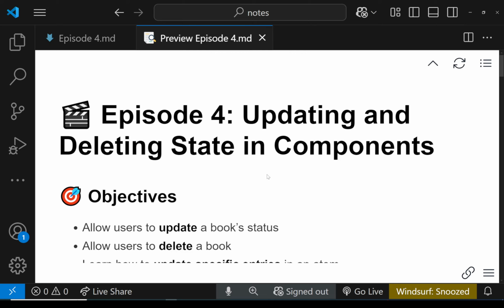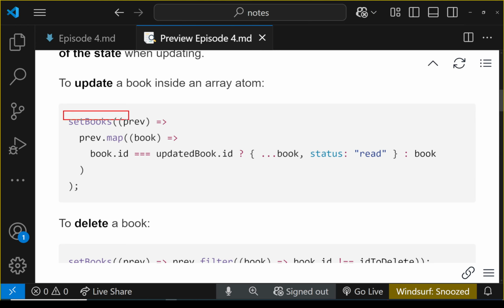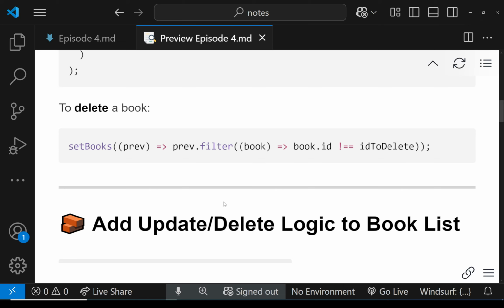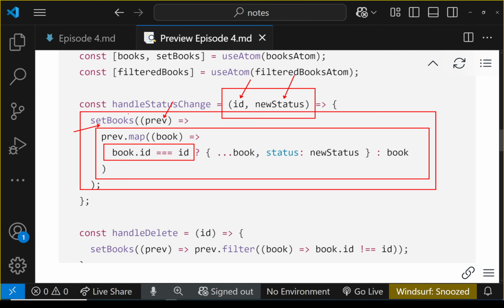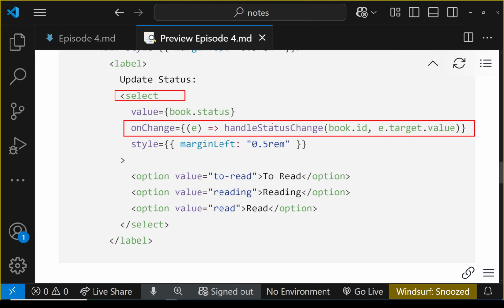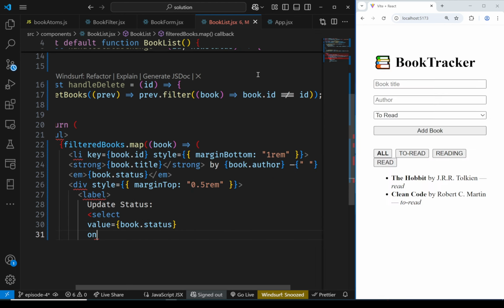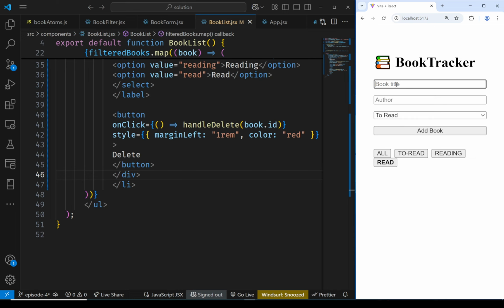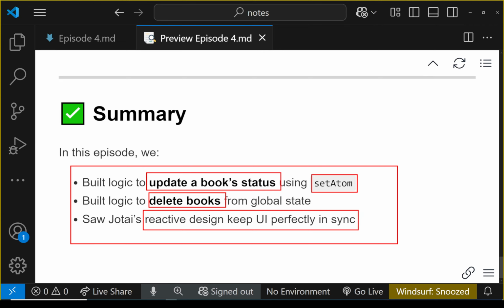Mastering Jotai in React #4 - Updating and Deleting State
In this episode, we focus on the dynamic aspects of state management in Jotai—updating, resetting, and deleting state values. You’ll learn how to write and use writable atoms, update their values using the setter function, and leverage functional updates for more complex logic. We also cover how to reset atoms to their initial values using utility functions like resetAtom, and how to handle state cleanup in unmounting components. Whether you’re toggling a boolean flag, updating an object deeply, or clearing out form data, this episode gives you practical strategies for mutating atom state safely and efficiently. We’ll walk through real-world use cases and demonstrate best practices to keep your state tree consistent and easy to manage. By the end, you’ll be equipped with everything you need to control your application’s state lifecycle from creation to deletion.